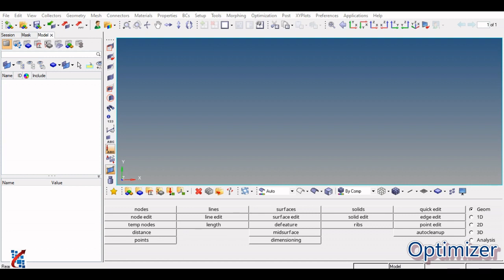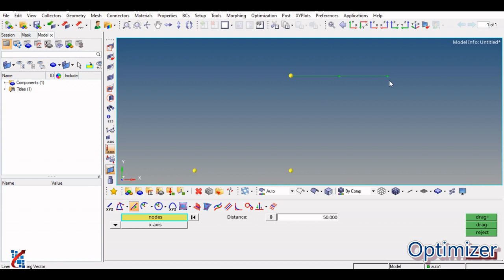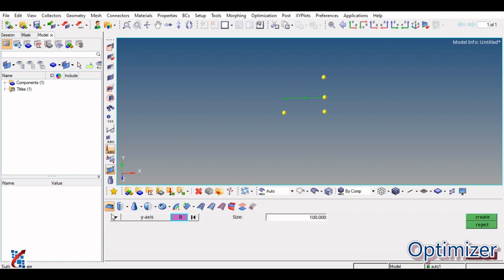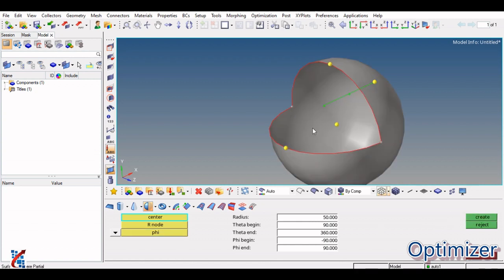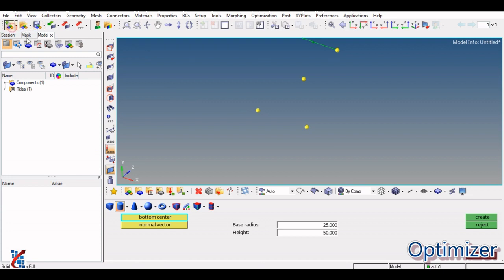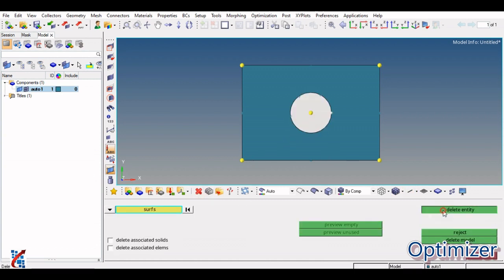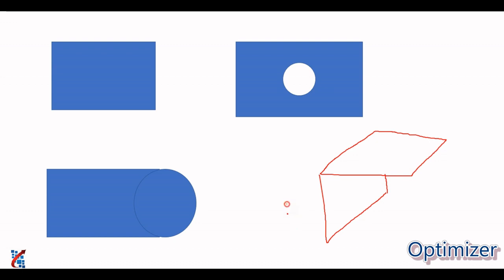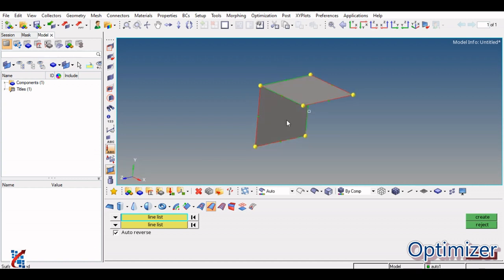HyperMesh Geometry : 2D Mesh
Rectangle, Circle, Modify geometry.
Line, Sphere.